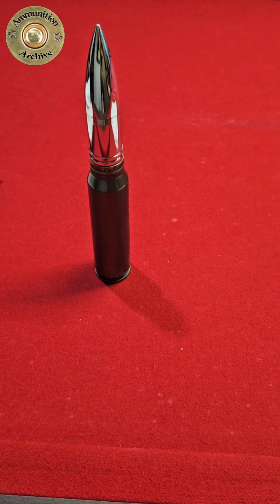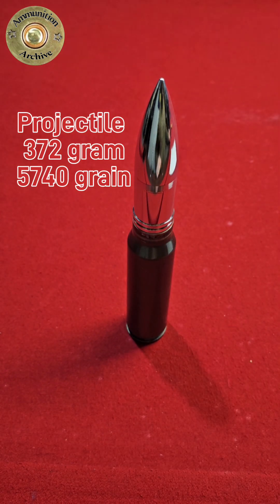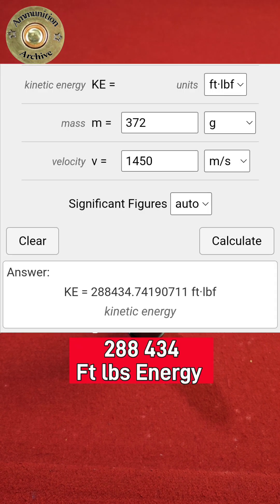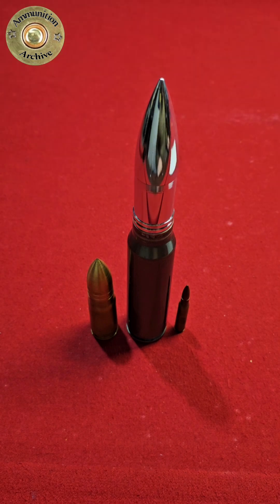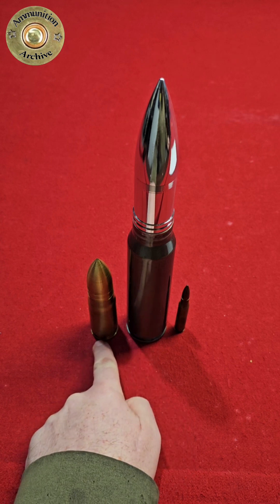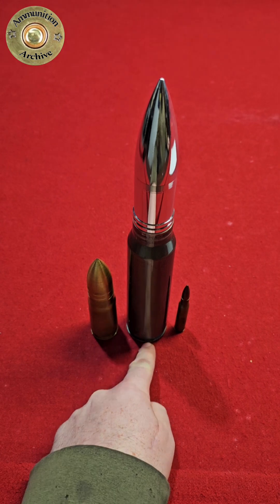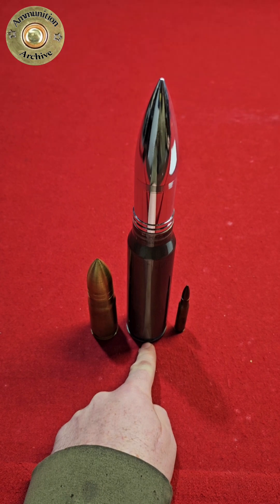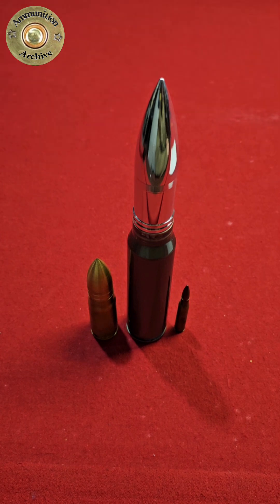30x173mm GAU-8 Avenger Cannon Cartridge Off A-10 Warthog Or Thunderbolt. 30-06 and .950 JDJ for size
In this short video, we dive into the sheer power of the 30x173mm cartridge fired from the legendary GAU-8 Avenger cannon on the A-10 Warthog! Watch as we break down its ballistics and compare its size and energy output to the .950 JDJ and the iconic .30-06. With a staggering 288,000 plus foot-pounds of energy, this beast of a round is a game-changer in terms of firepower. Get ready to see what makes the GAU-8's 30x173mm cartridge one of the most terrifyingly powerful rounds in military aviation!